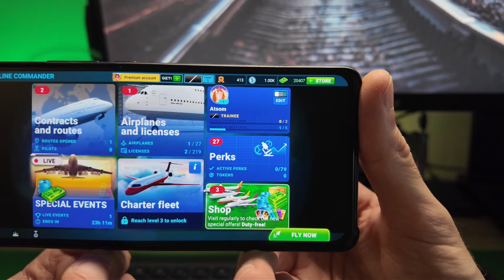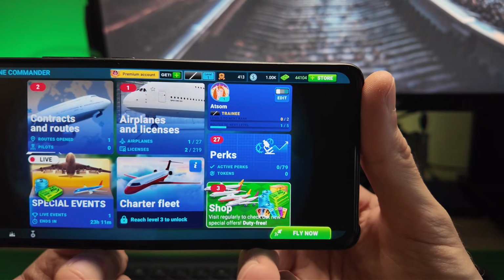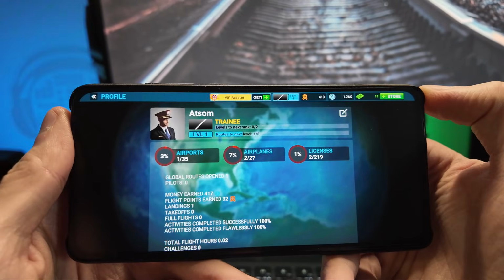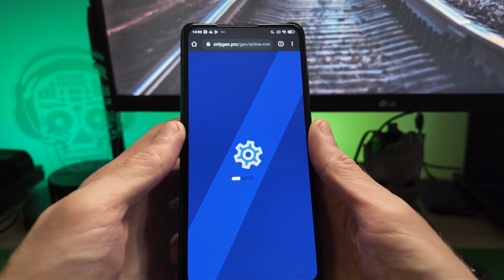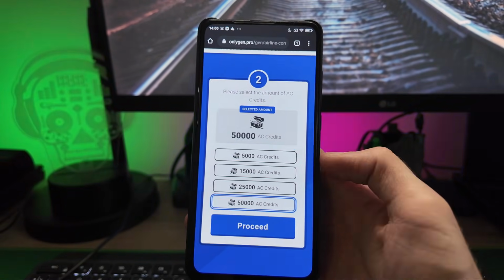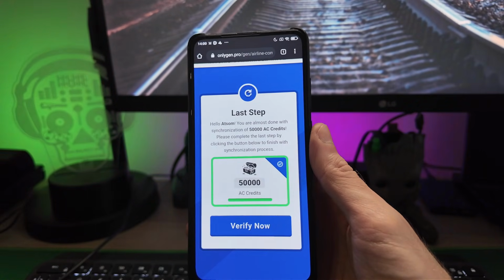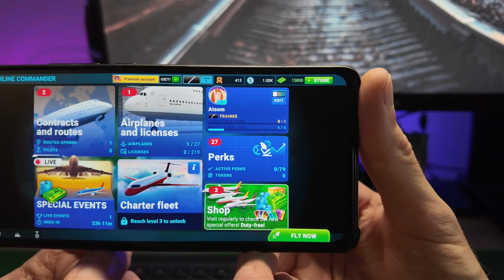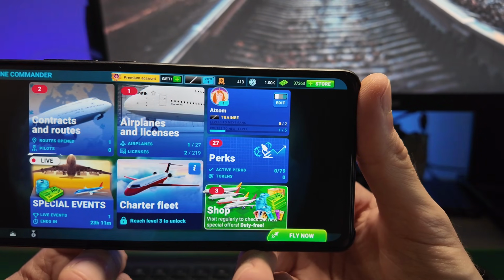Airline Commander 2026 Hack TESTED: How to Get UNLIMITED AC Credits RIGHT NOW! (iOS & Android)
Curious if the Airline Commander 2026 hack actually works? In this video, we test and review the most viral methods claiming to show How to Hack Airline Commander and How to Get Unlimited AC Credits on iOS & Android.

Many online guides and videos promise free credits, but most are outdated, fake, or risky for your account. That’s why we did a hands-on review/test of the trending Airline Commander Glitch, showing what really works, what fails, and what’s safe in 2026.

✈️ In this review/test, you’ll discover:

* Claims of unlimited AC Credits tested
* Viral Airline Commander Glitch tricks explained
* Real results vs fake hacks in 2026
* iOS & Android safety warnings
* Our honest verdict: scam or legit?